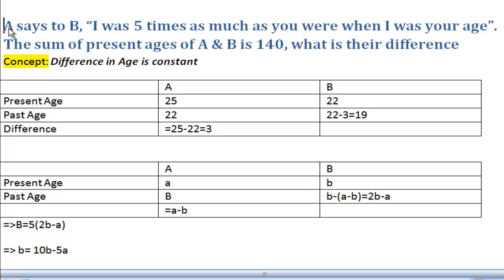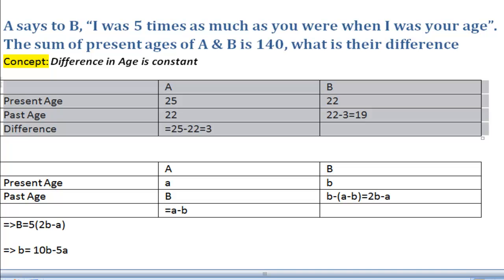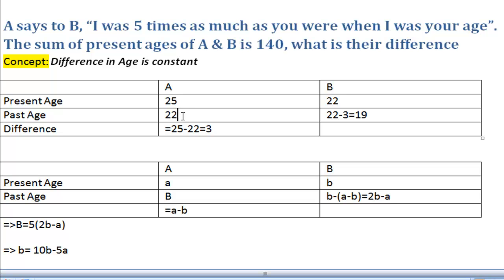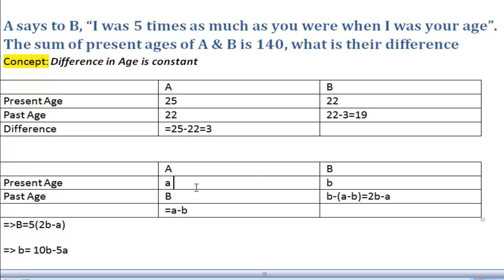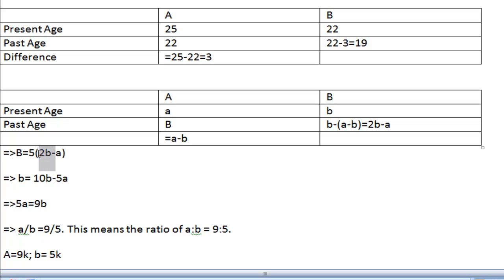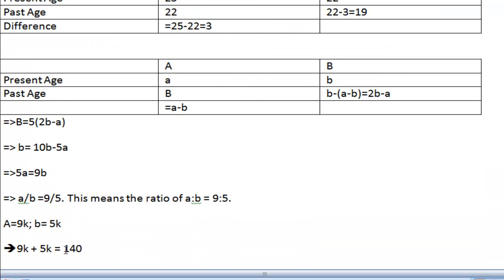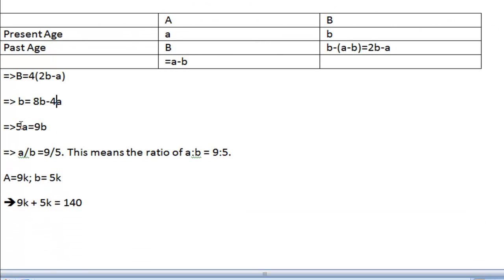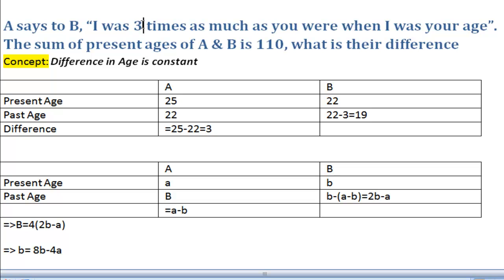Simple Equation 2